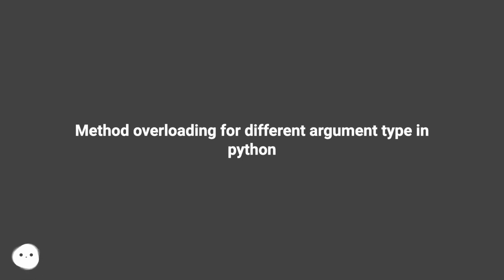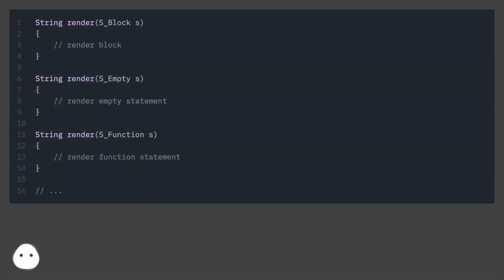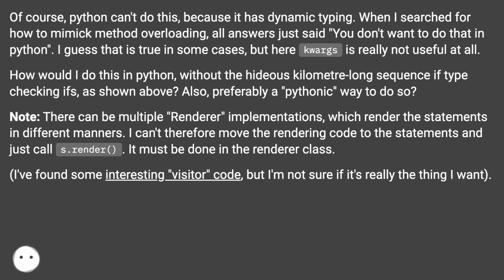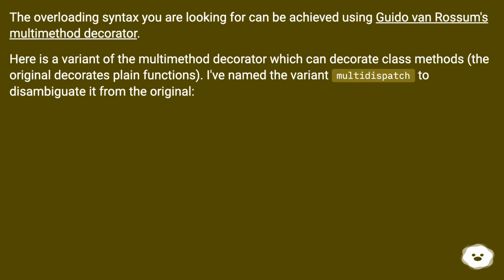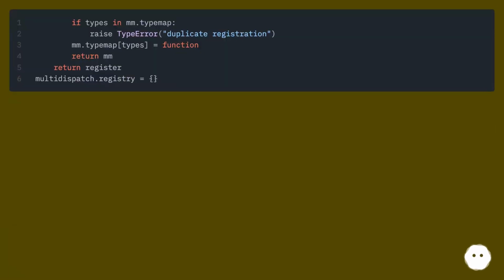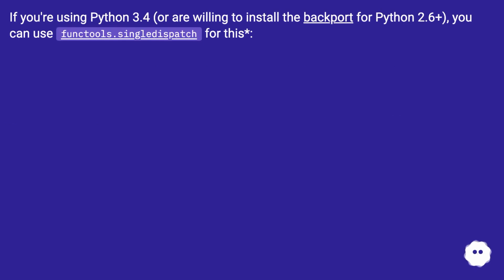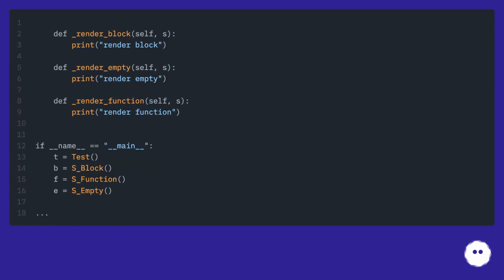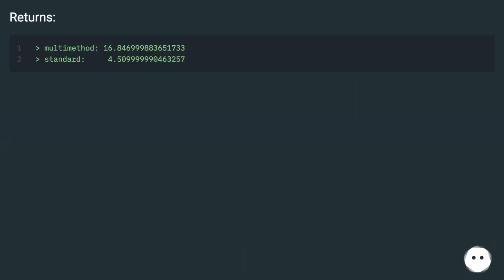Method overloading for different argument type in python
Chapters
00:00 Method Overloading For Different Argument Type In Python
01:26 Accepted Answer Score 20
01:55 Answer 2 Score 15
03:07 Answer 3 Score 22
03:49 Answer 4 Score 3
04:14 Thank you